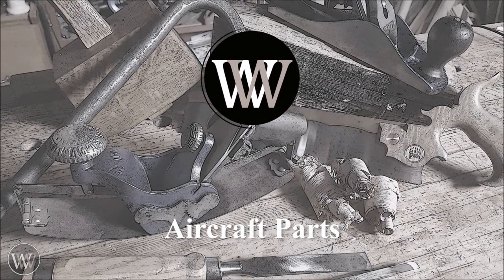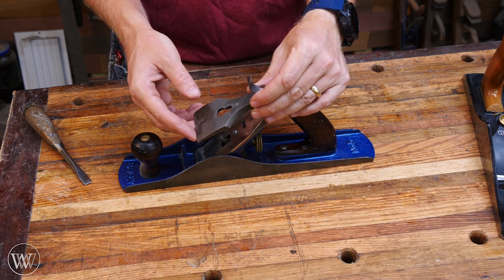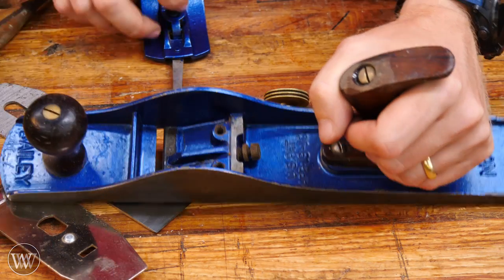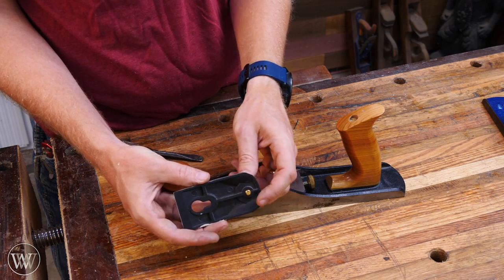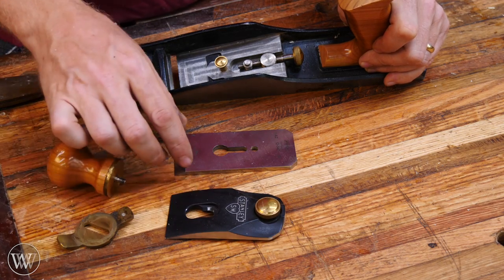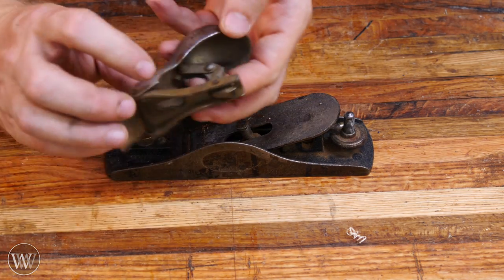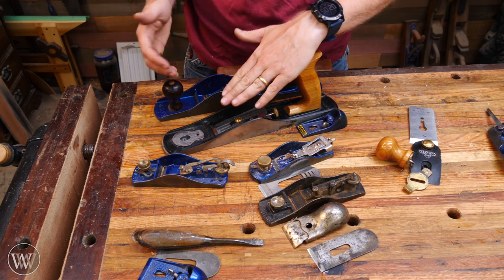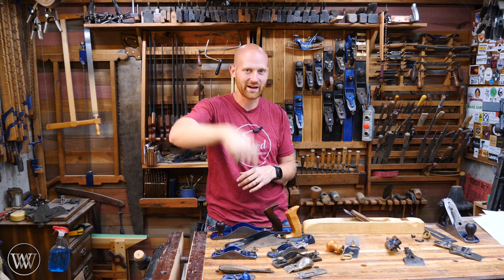What Are The Parts of a Hand Plane - Handplanes 101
When getting started with hand planes the terms can be very confusing. what are all the parts of a hand plane and how do you take apart one. what is a frog? We will look at the parts in a Baley Pattern hand plane, as well as a low angle and block plane. we will look at the frog, lever cap, chip breaker, iron, lateral adjuster, depth adjuster, mouth adjustment, tote and knob in all of these hand planes. This does not cover all the planes int eh world but it will cover 99% of them and give you a basic knowledge needed to work on most all hand planes.

Kyle Prince -
Travis Reese -
William Fleming -